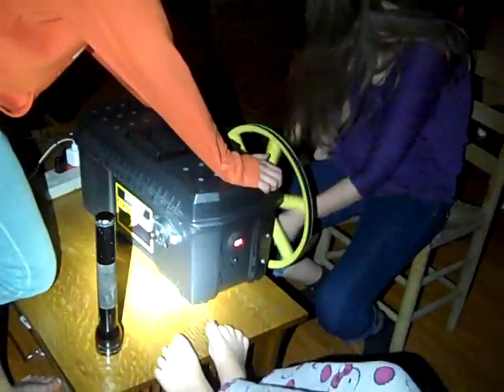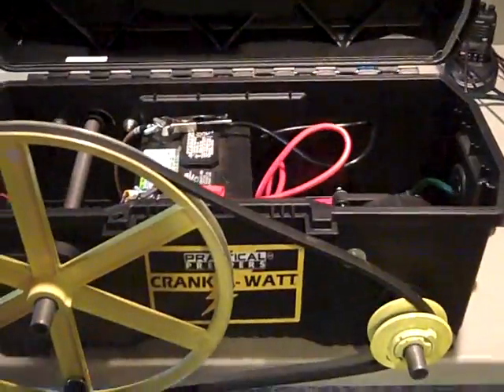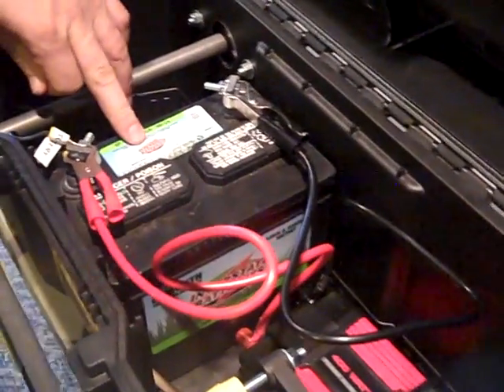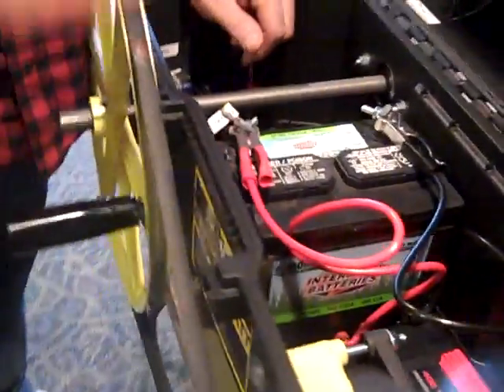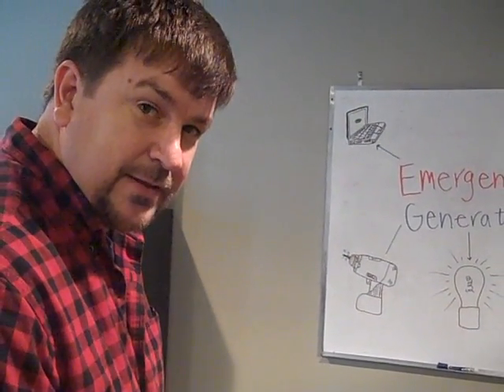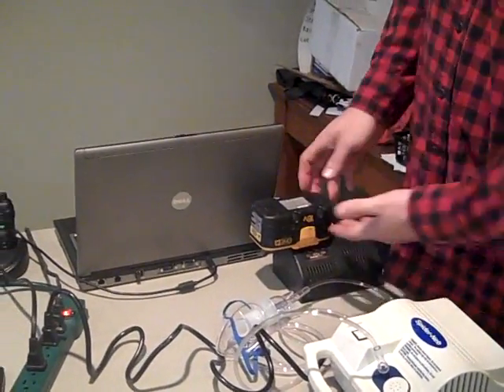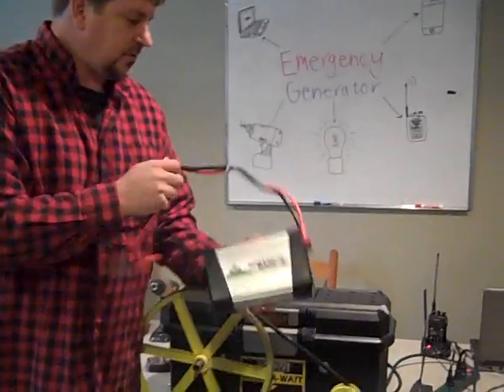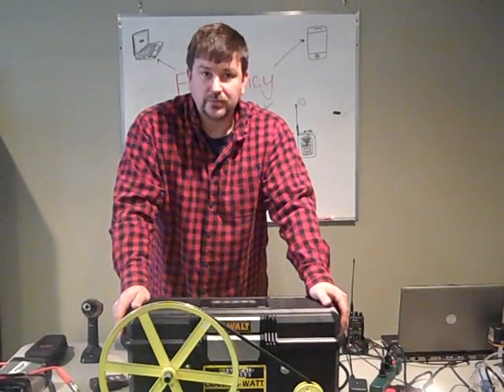Human powered generator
A short video describing how you can make your own electricity with a hand-cranked generator.